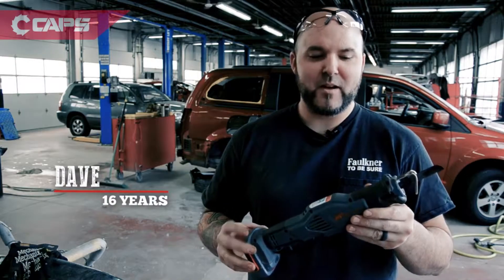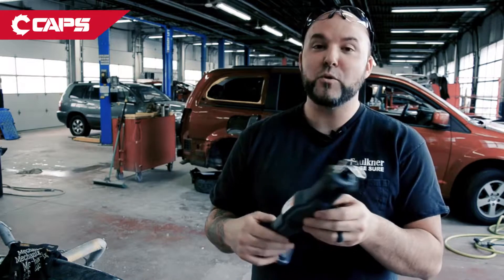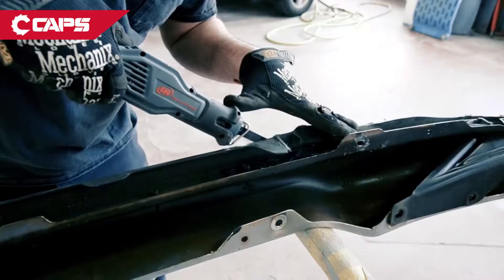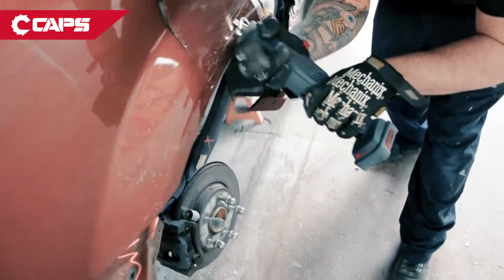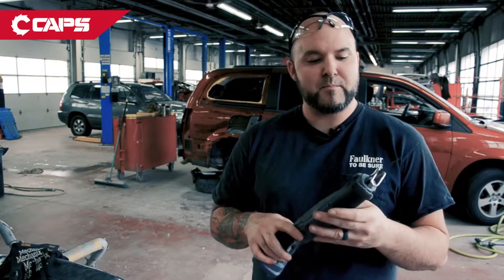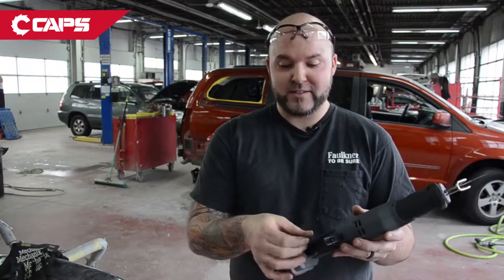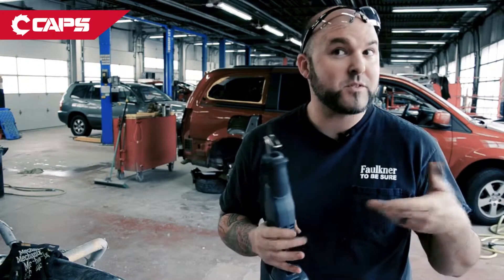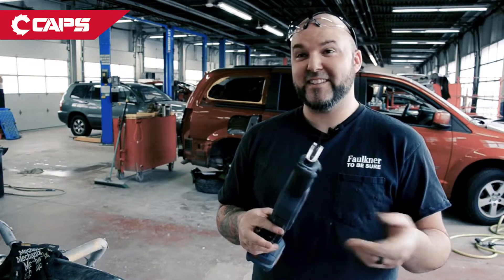Ingersoll Rand 12v Cordless Reciprocating Saw Review (Body Shop)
The Ingersoll Rand QV12 Series C1101 Reciprocating Saw is the first 12V cordless reciprocating saw designed to meet the demands of the automotive industry.